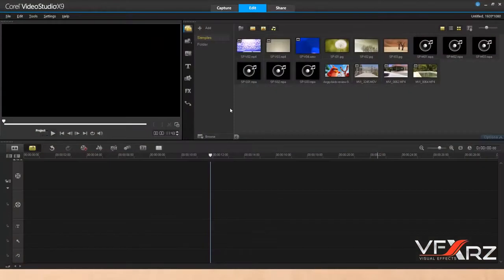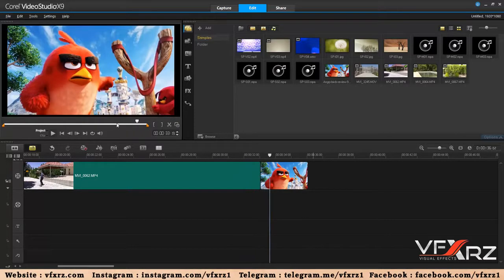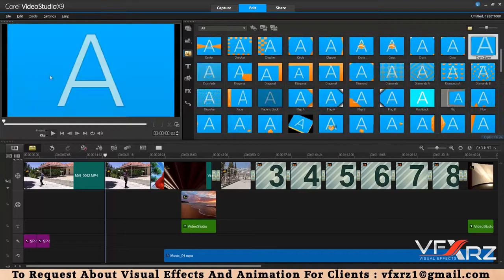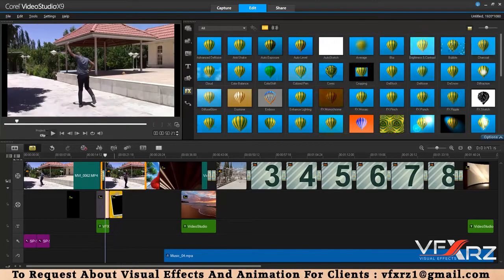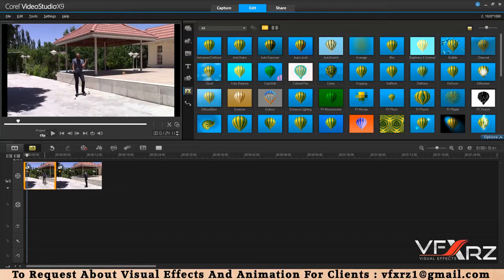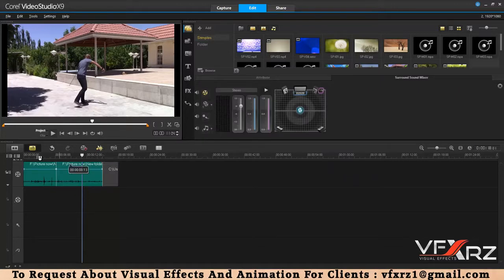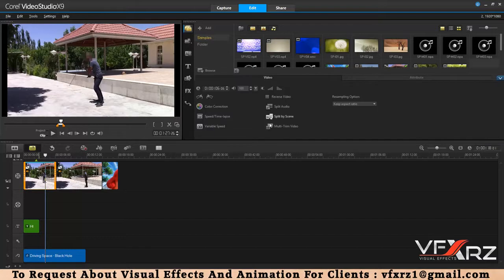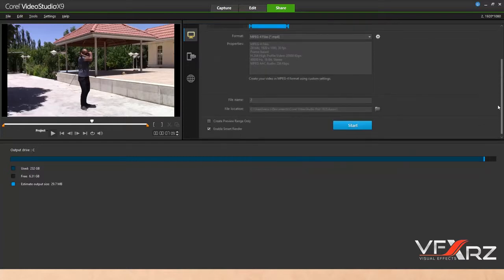Corel VideoStudio X9 Tutorial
Corel VideoStudio X9 Tutorial   Beginner to Advanced   Editing Video